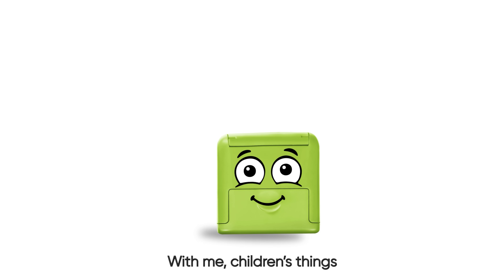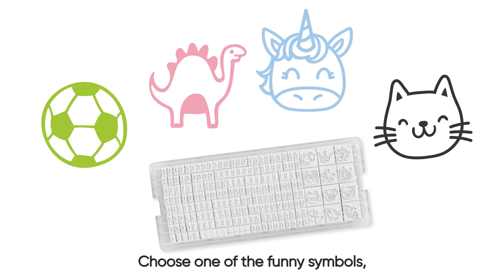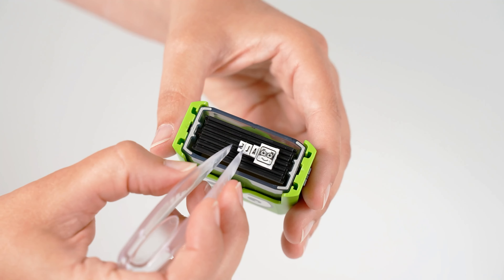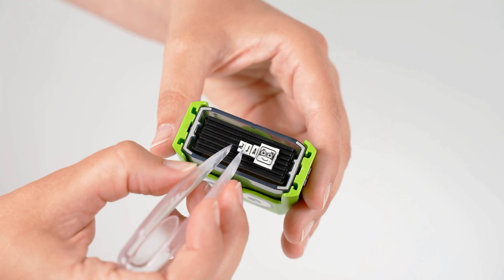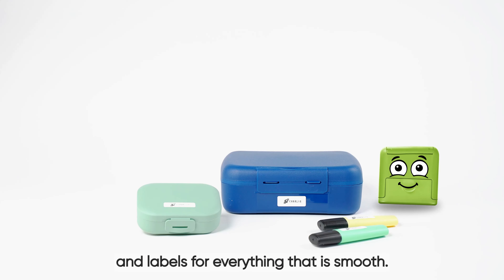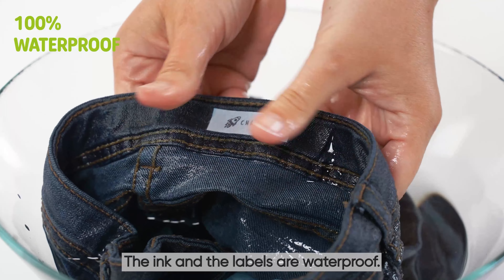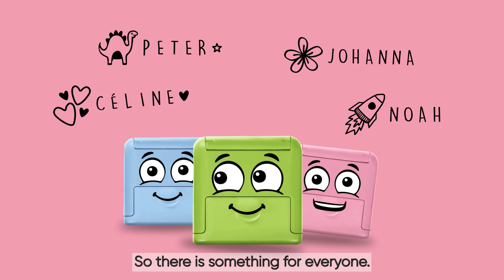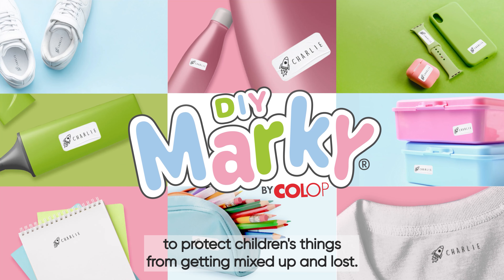DIY Marky - EN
Say goodbye to the days of losing and mixing up items – MARKY is here to make your life easier. This practical and child-friendly marking stamp is perfect for school, sports, and leisure activities. The special black textile ink, dermatologically tested for safety, is versatile and can be applied not only to textiles but also to paper, cardboard, and various absorbent surfaces.

Produced in Austria, Marky is available in three stylish colors: pink, light blue, and green. The set is beautifully packaged in cardboard and includes the stamp adorned with a friendly face, a type set containing all the letters of the alphabet and amusing pictograms, tweezers, iron-on tape for dark fabrics, and dishwasher-safe labels. The stamp's cover ensures that you can carry it anywhere without worrying about it getting dirty.

Additionally, we offer a convenient refill set for Marky, providing you with everything you need when you run out of stamping ink, labels, or iron-on tape.